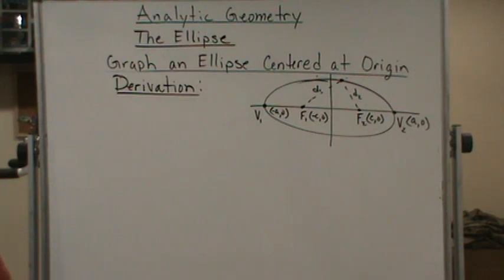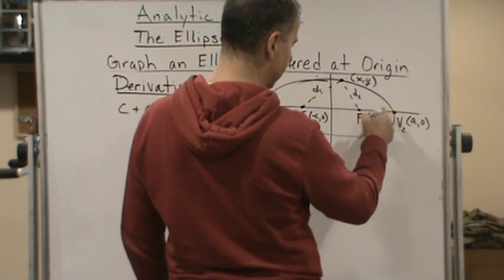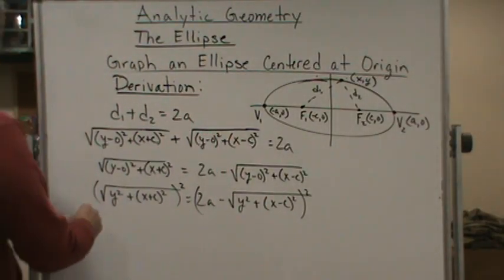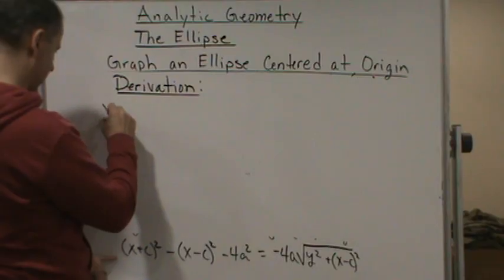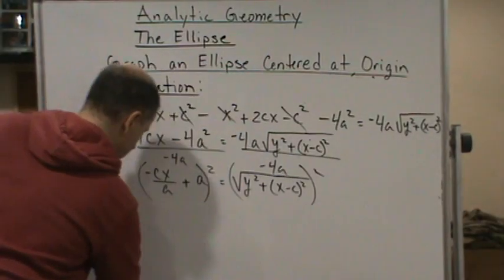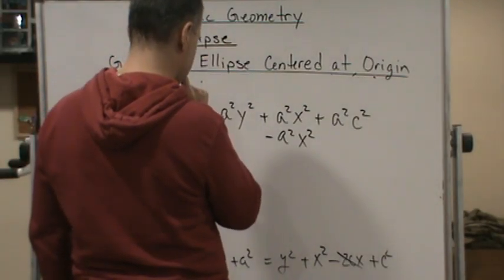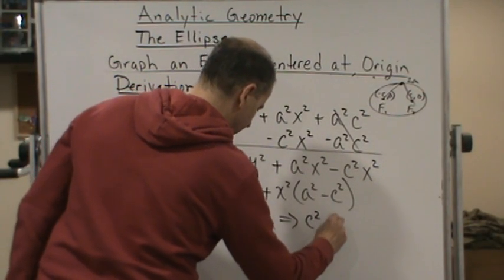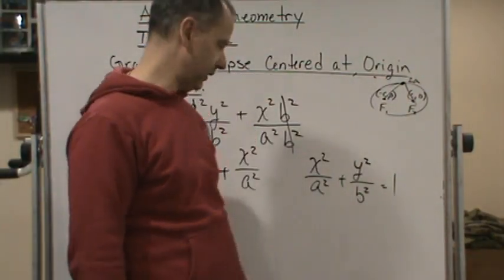MTH122 College Algebra Analytic Geometry Sec 7 1 The Ellipse Graph Centered at Origin Derivat